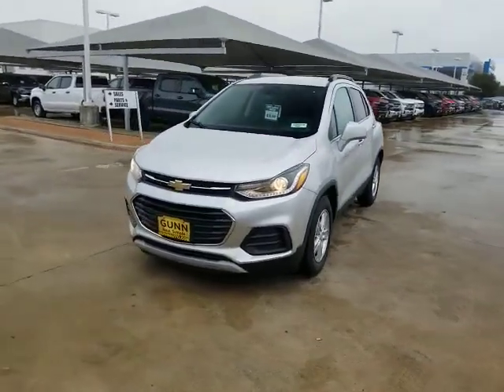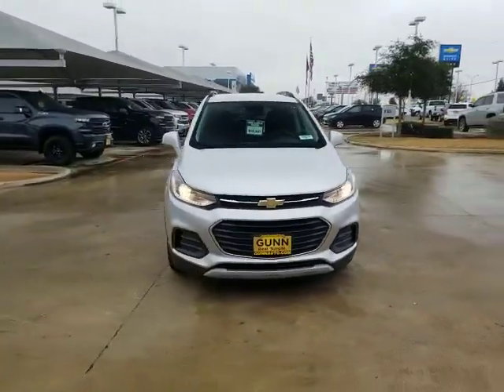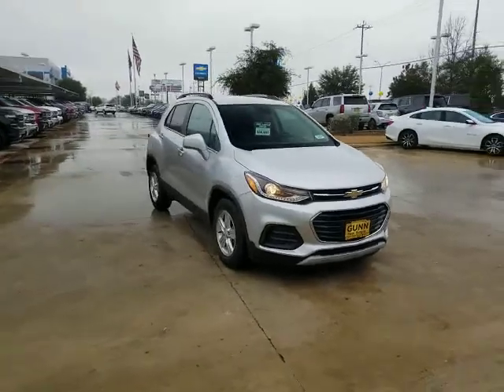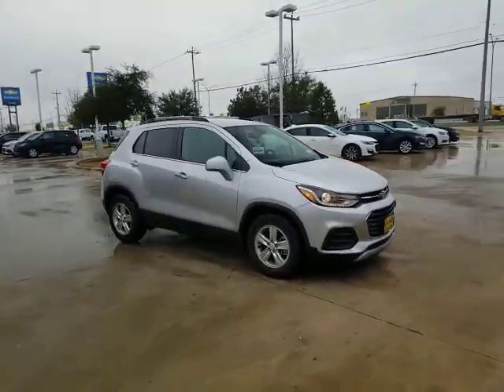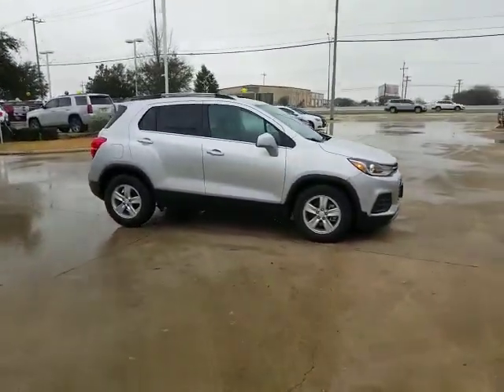2020 Chevrolet Trax San Antonio, Houston, Austin, Dallas, Universal City, TX C200572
2020 Chevrolet Trax

Gunn Chevrolet
12602 IH 35 North

2020 Chevrolet Trax LT 26/31 City/Highway MPG